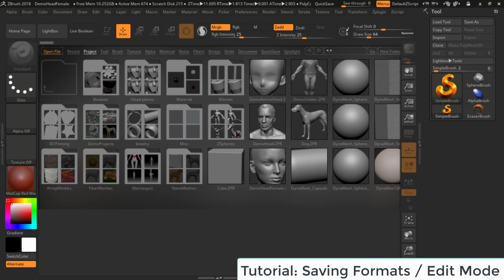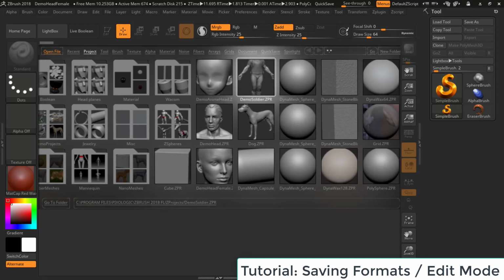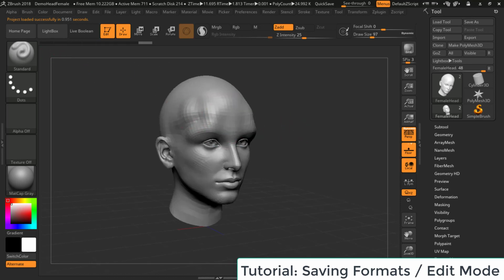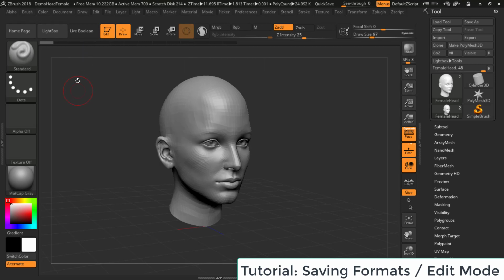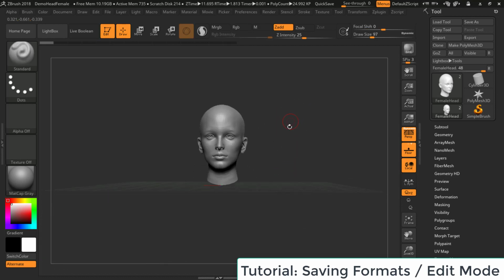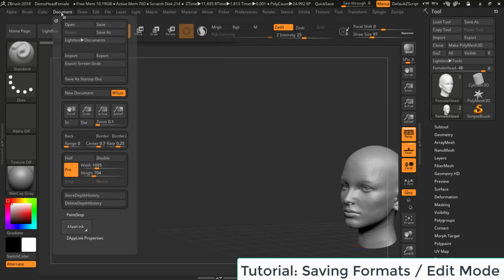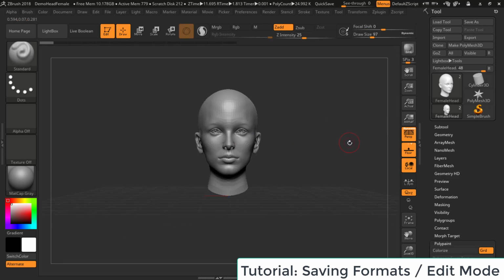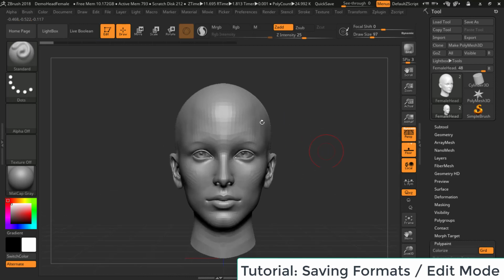Cyborg Head 3 - Saving Formats